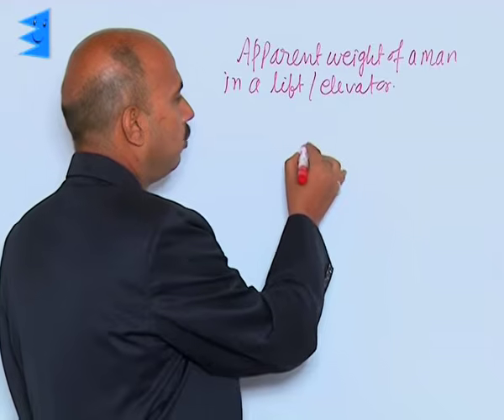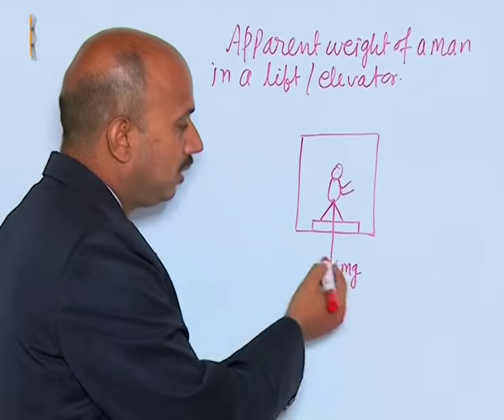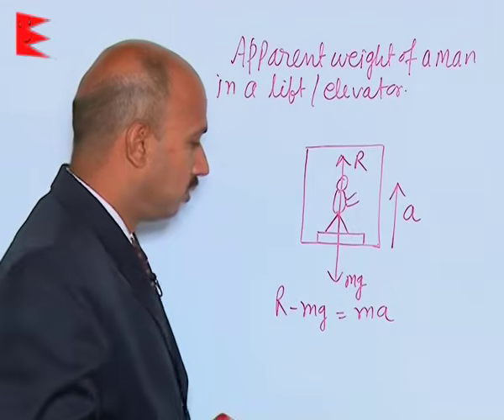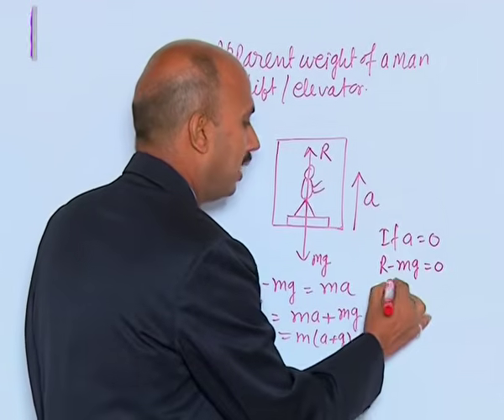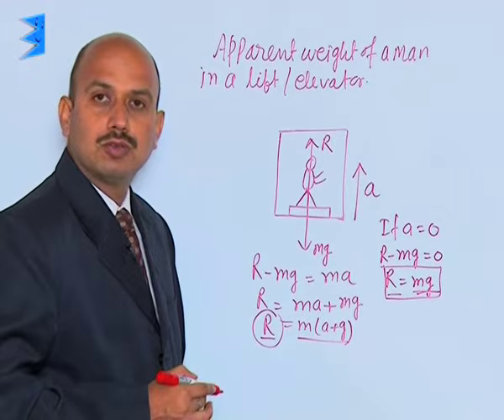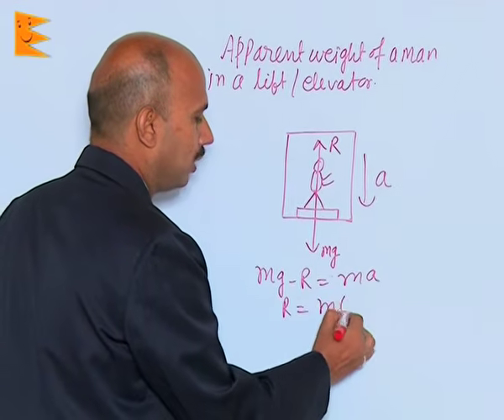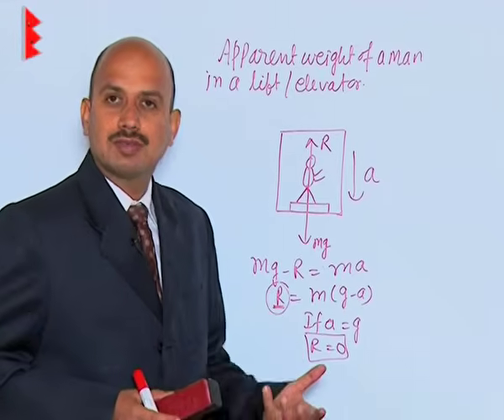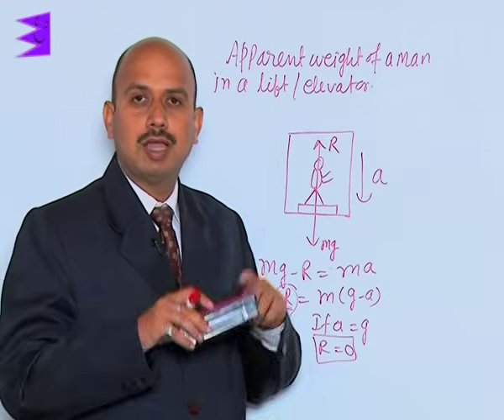CBSE Class 11 Physics Law of Motion Apparent Weight of a Man in a Lift |Extraminds